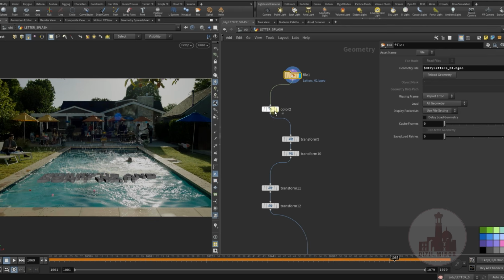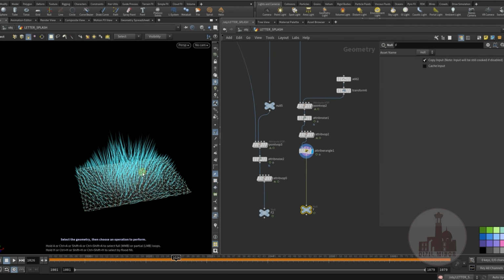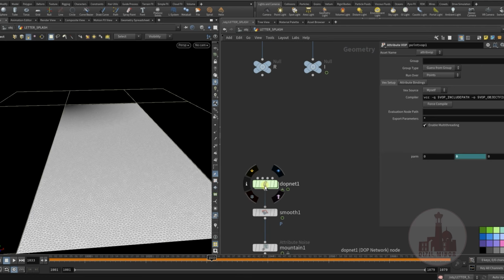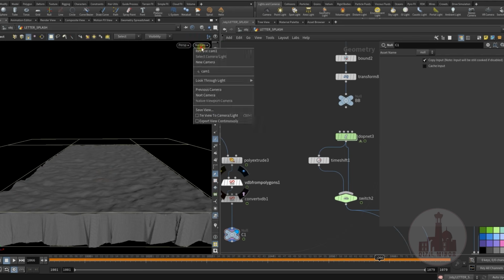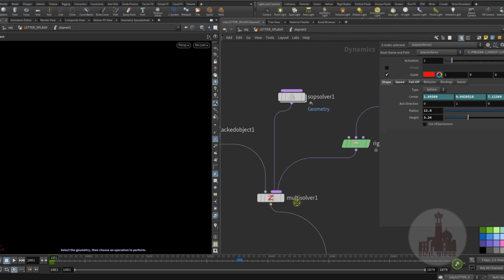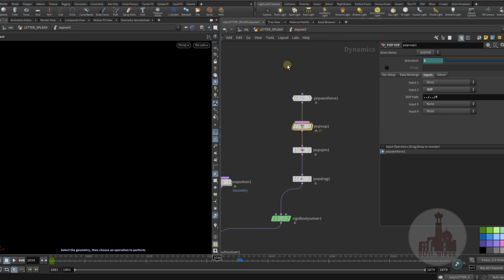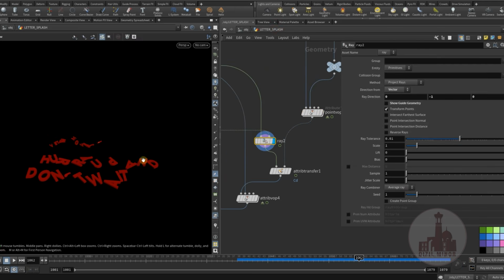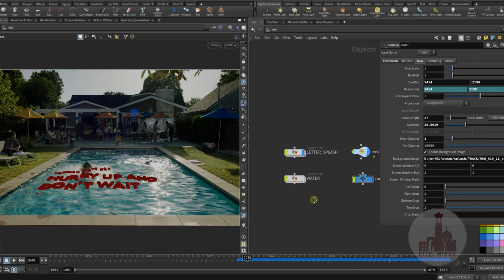Houdini Match The Splash FX | Real Footage Typography Interaction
Learn how to combine real footage with Houdini FX to create splash-driven typography effects.

In this tutorial you'll learn how to:

• Match real footage inside Houdini
• Create splash interaction effects
• Integrate 3D text into live-action plates
• Build procedural splash-driven animation
• Render and composite the final result

This workflow can be used for:
- Motion Graphics
- Advertising
- Title Sequences
- Typography FX
- Commercial VFX